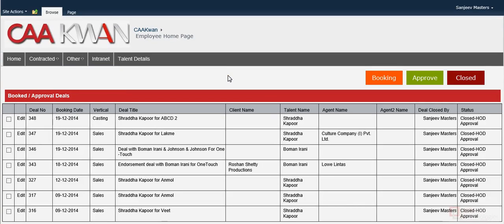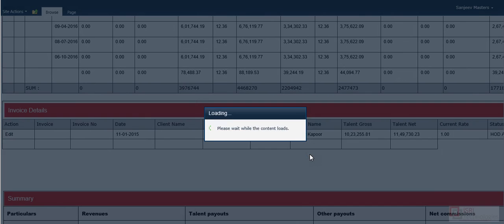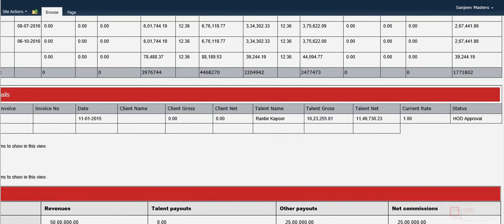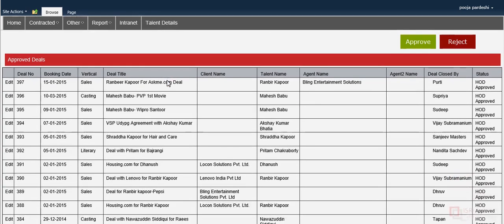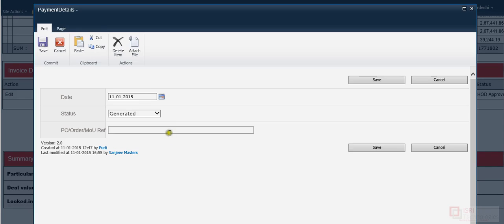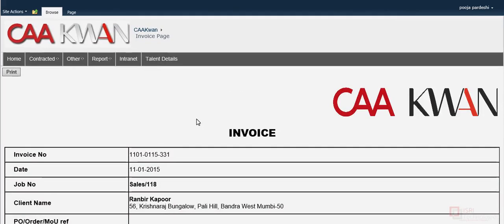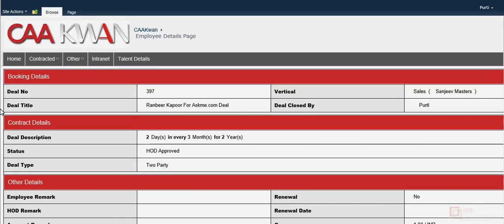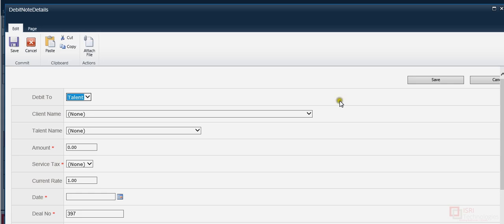3) Two Party Deal - Finance Approval and Invoice Generation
This video show how the finance team can approve an invoice
Once the invoice is approved by HOD and Finance , user can view the same on his login